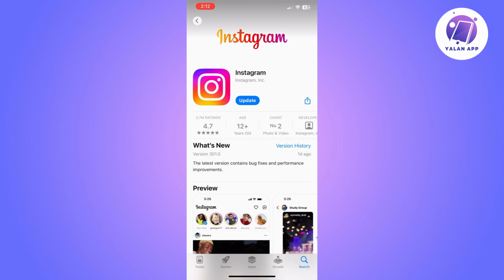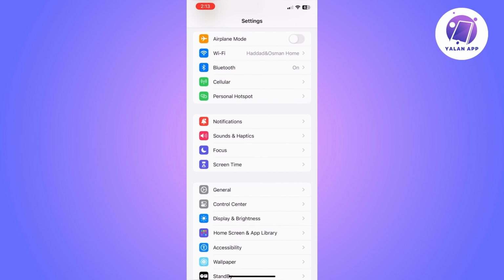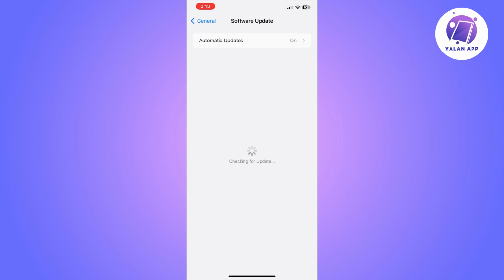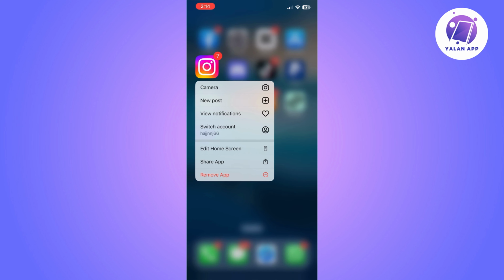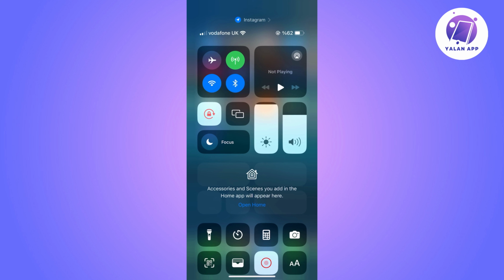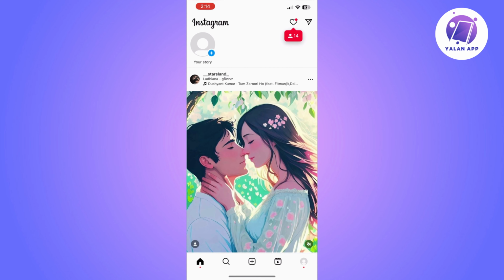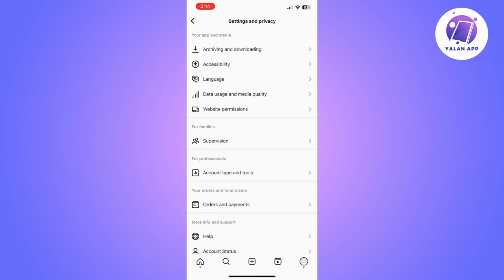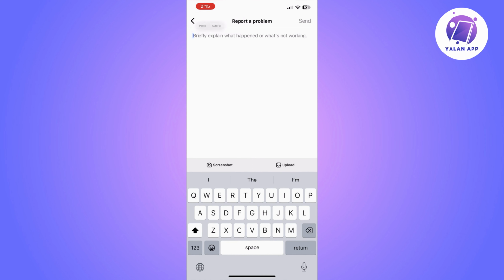How To Fix Instagram Can't Add Story to Highlight (2025)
If you're having trouble adding Instagram stories to highlights, this video will help you troubleshoot the issue.